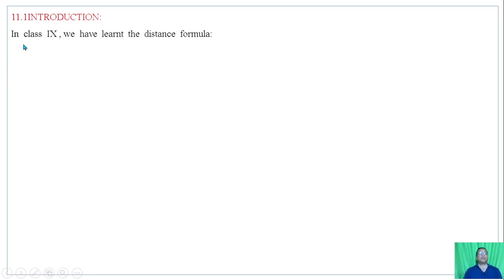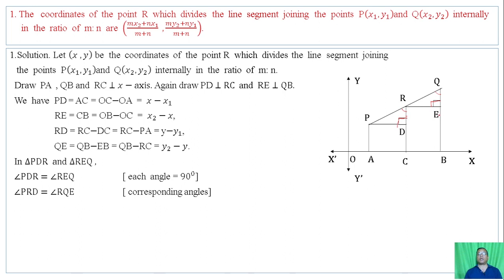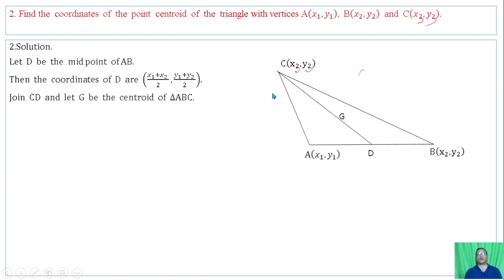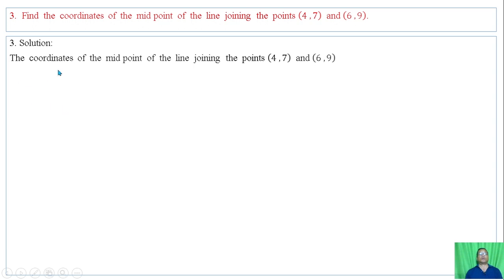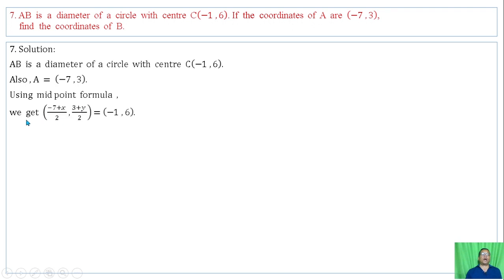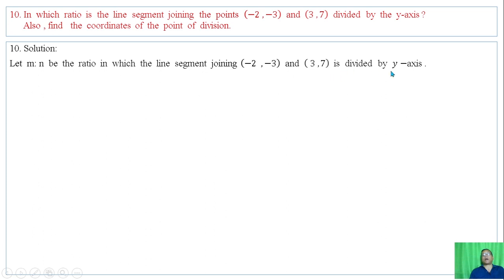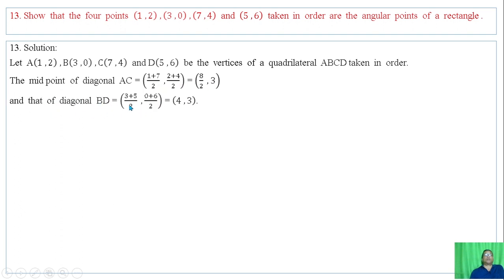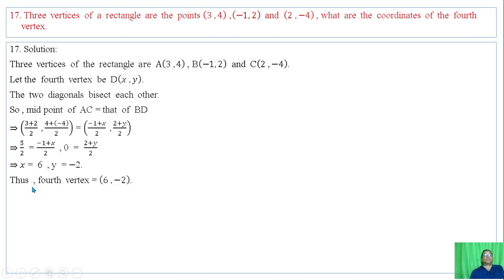CLASS-X : MATHEMATICS [BOSEM] : EXERCISE-11.1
COORDINATE  GEOMETRY
SECTION  FORMULA